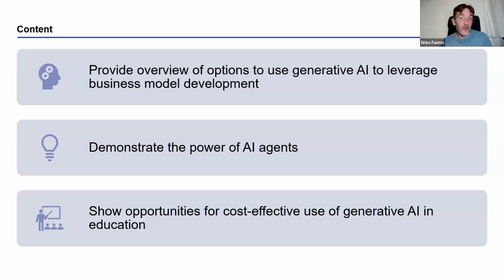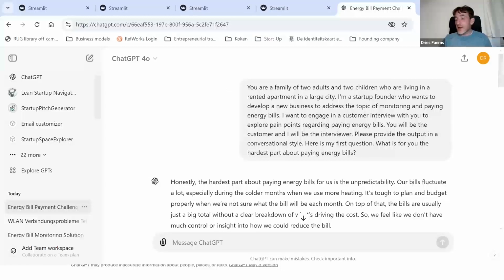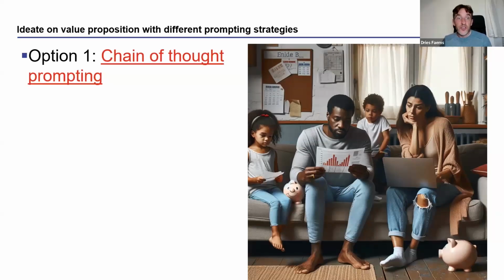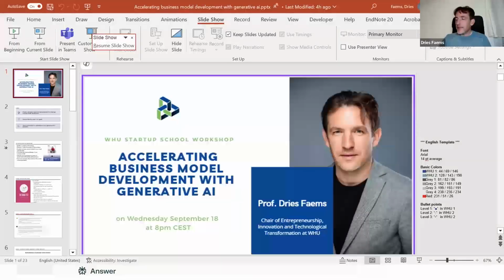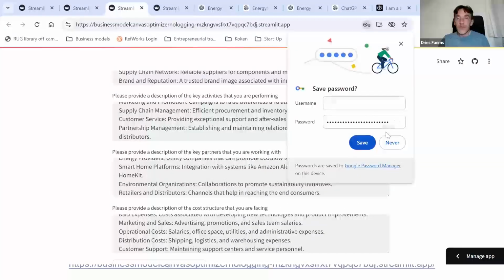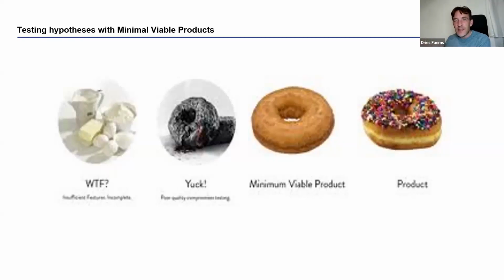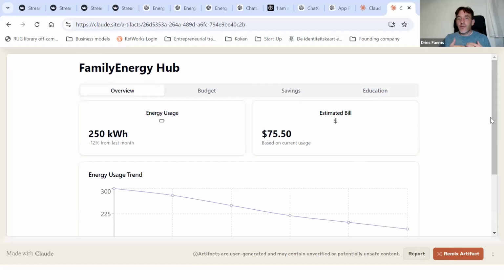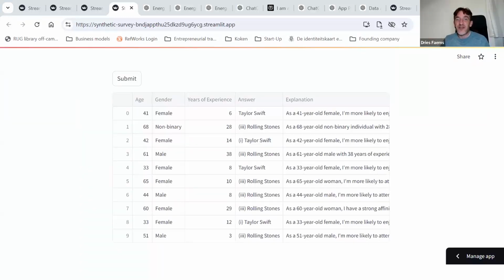Accelerating Business Model Development with Generative AI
In this session, you'll learn:

Practical Applications of AI Agents: Discover how to use AI agents in various steps of business model development, from problem identification to hypothesis testing and value proposition creation.

Cost-Effective AI Integration: Learn strategies to incorporate AI in education without burdening students with extra costs, using tools like ChatGPT and open-source models.

Innovative Tools and Techniques: See real-time demonstrations of AI tools like synthetic interviews, autonomous customer interviewers, and applications that automate complex tasks such as competitor analysis and MVP creation.

Hands-On Examples: Watch as Dries showcases live examples, including creating MVPs using AI tools, conducting synthetic surveys, and even building minimal viable products with just a few prompts.

Here are the links to the applications: Here are the links to experiment with the applications that are demonstrated in the webinar: